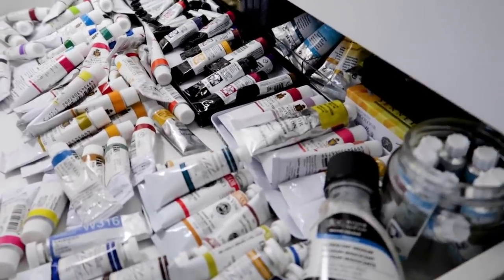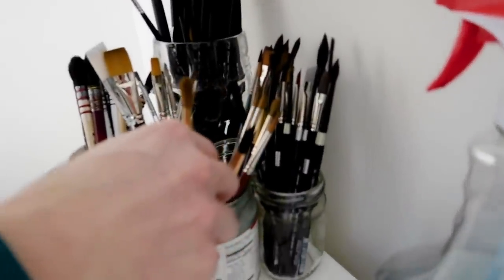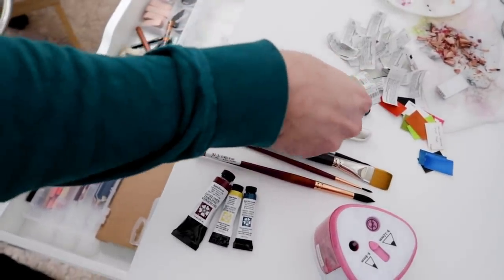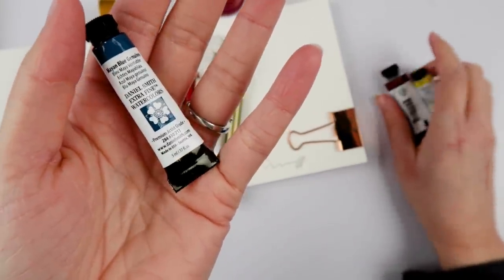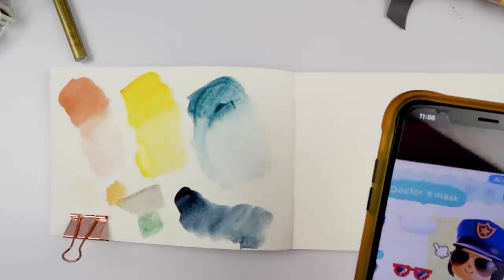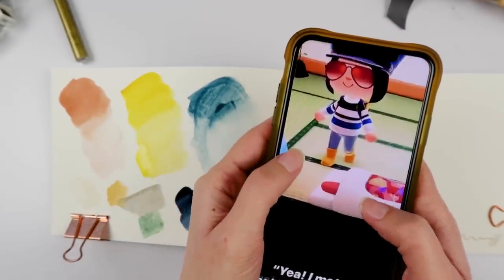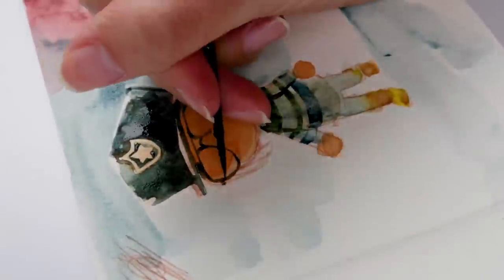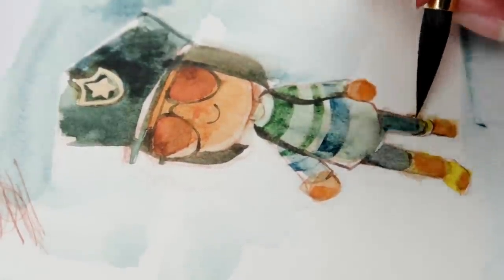Fiancé Picks My Art Supplies | Sketchbook Habit Day 20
Daniel Smith Mayan Blue Genuine
Daniel Smith Indian Yellow
Daniel Smith Burnt Sienna
Daniel Smith Perylene Green
Daniel Smith Quinacridone Coral
Strathmore Sketchbook
Princeton Neptune
Silver Black Velvet
Trekell ¾ Flat
UM 153 White Gel Pen
Gold Marker
Prismacolor Colerase